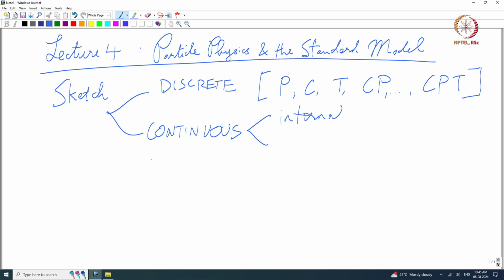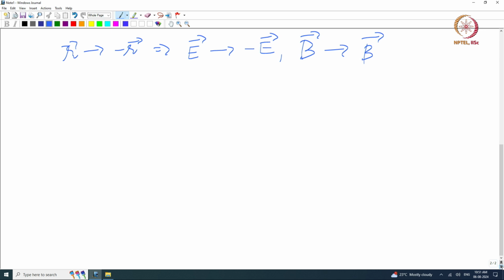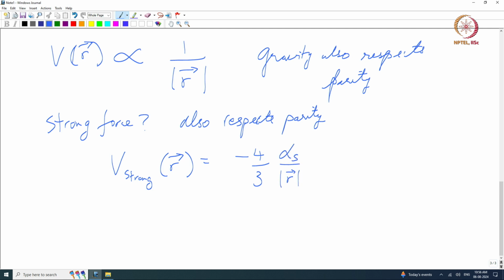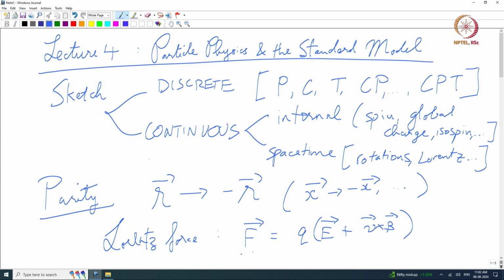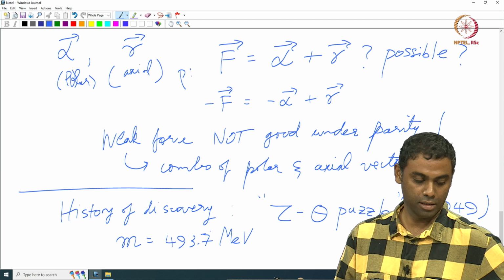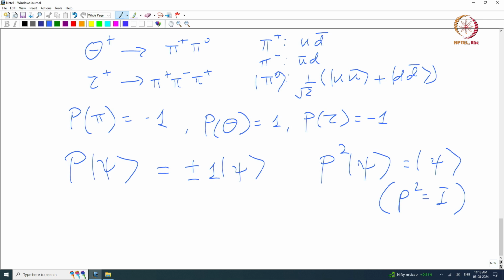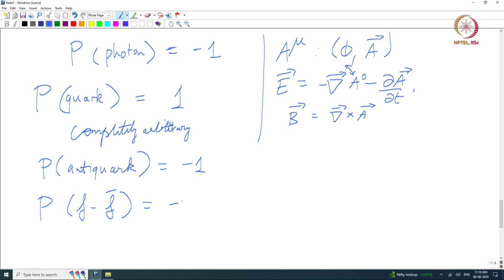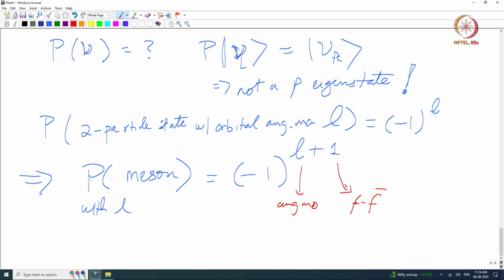Lec 04 Parity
Electromagnetism, pseudoscalar, pseudovector